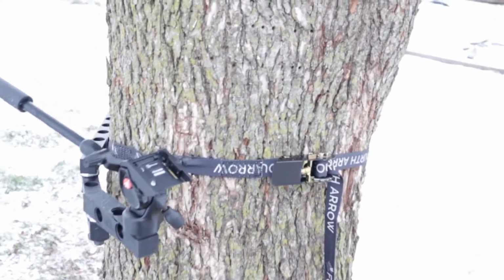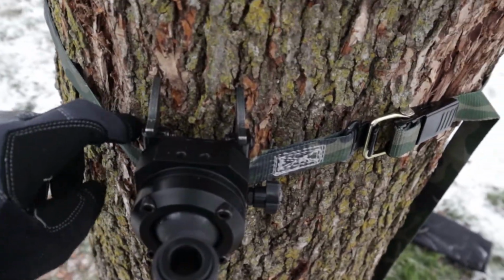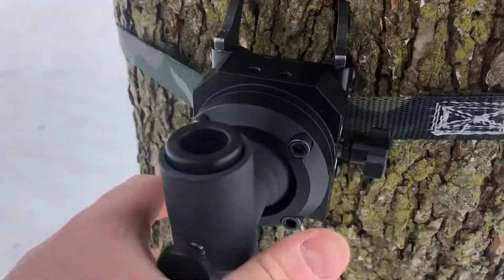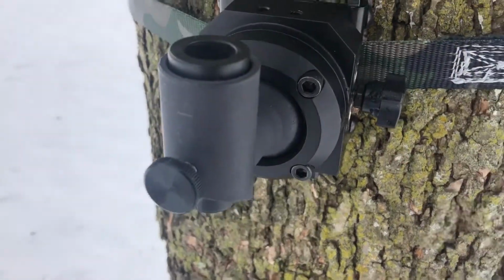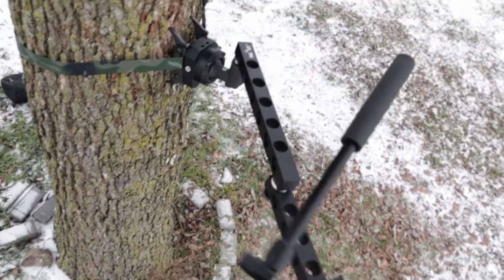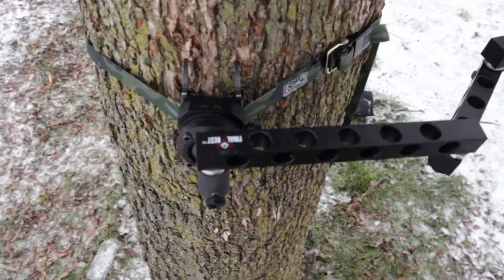Replacing Ratchet Straps with OCB on Camera Arms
To improve your self-filming set up, you can make this simple, quick change that will eliminate unnecessary noise and bulk. OCB buckles are cheap, and provide enough support to hold up even the largest of camera arms and cameras.
I'll go over the product, how it works, and give a close up view of it in case you want to get one, or are wondering how it works.

Products Featured in this Film:
OCB Over-the-Center Buckle
Manfrotto Fluid Head

Video Equipment Used in Videos and the Field:

Lens: STM 15-45mm
Mics: Rode Videomic Go
Tripod/Phone Mount :ManFrotto  Advanced
Gimbal: DJI OM4
Fluid Head: Be Free
Editing Software: Adobe Premiere

SC: cahillrx7